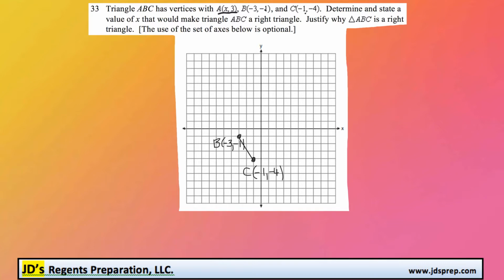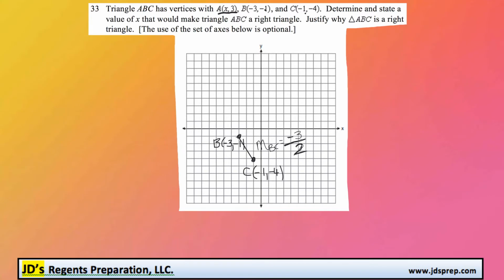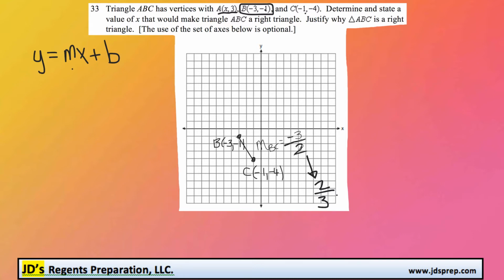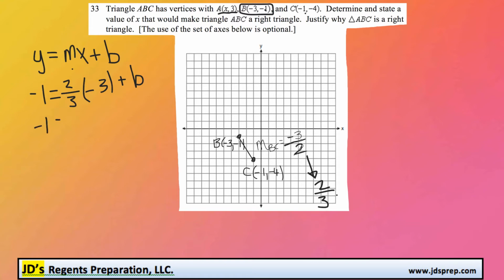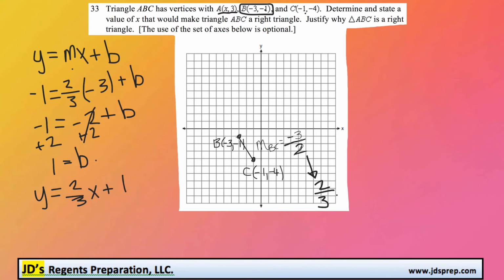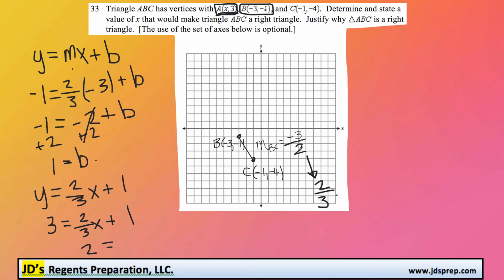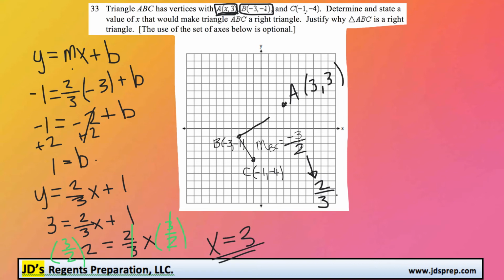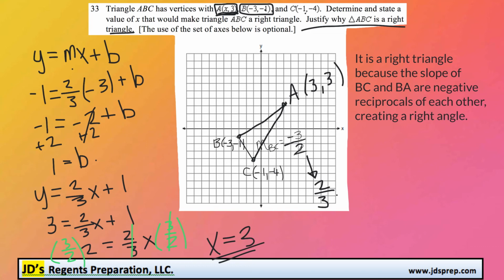Geo 08 15 33